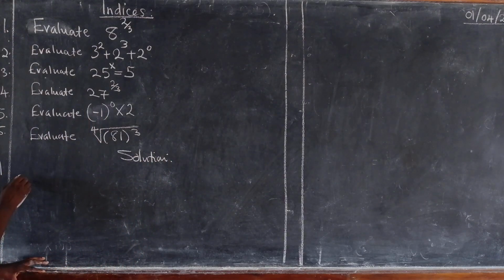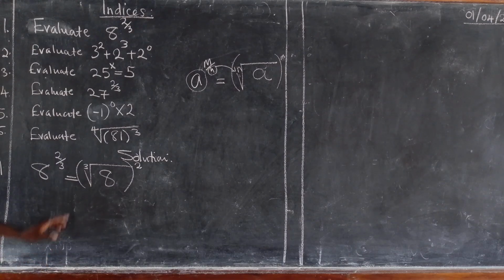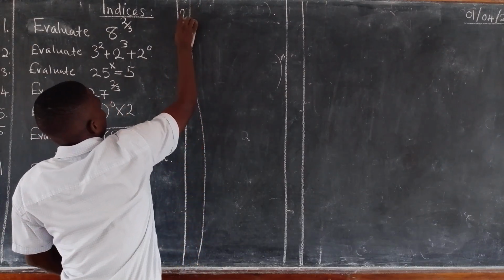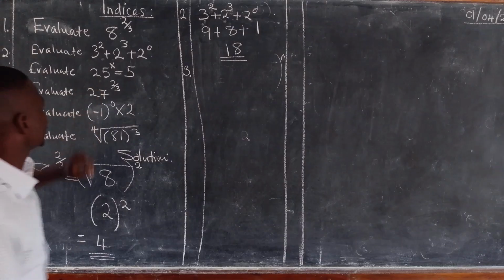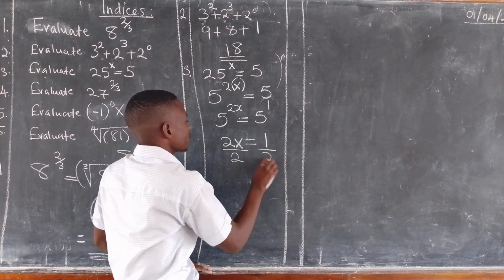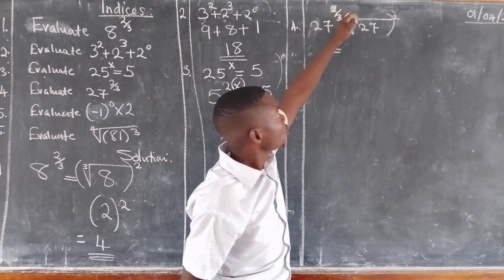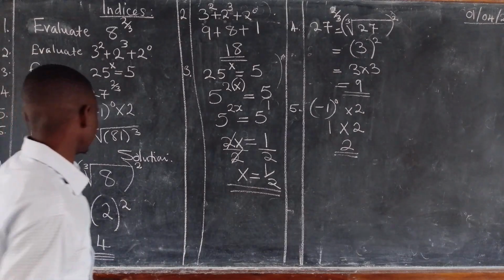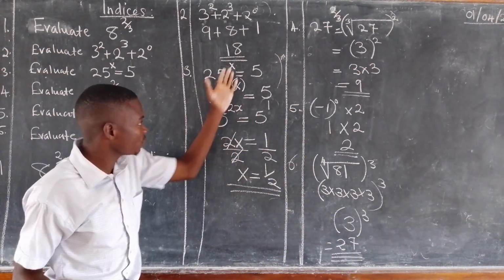Tutor Syacooli..Indices from various years well explained